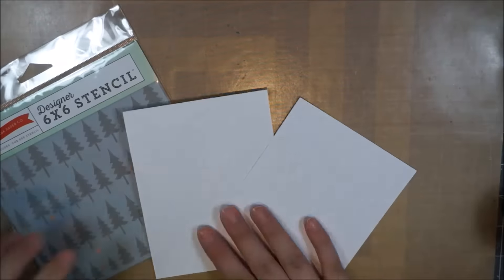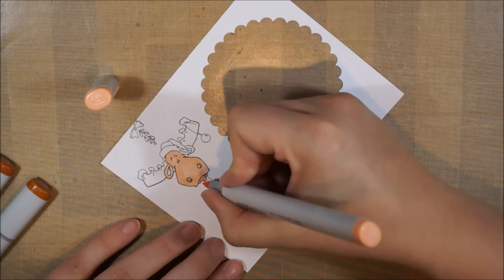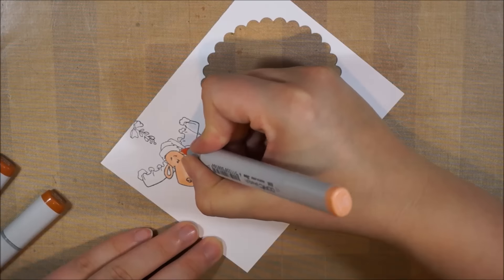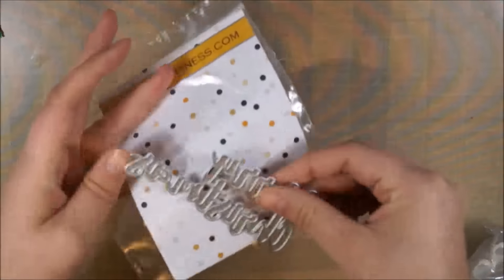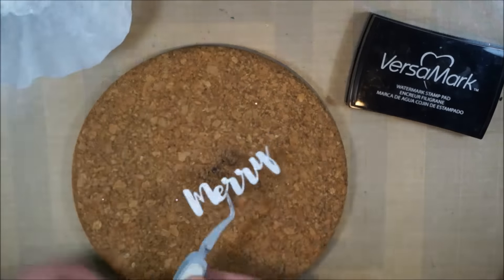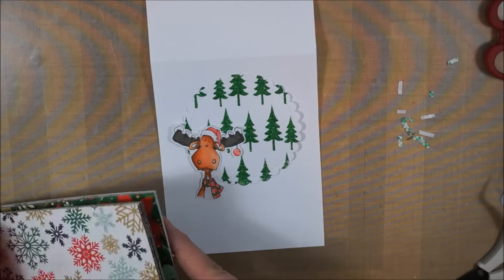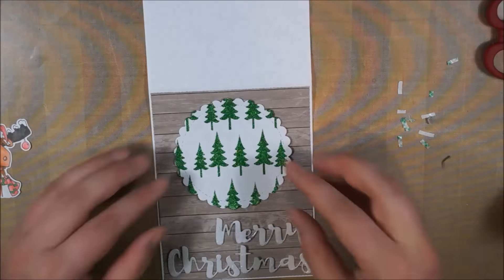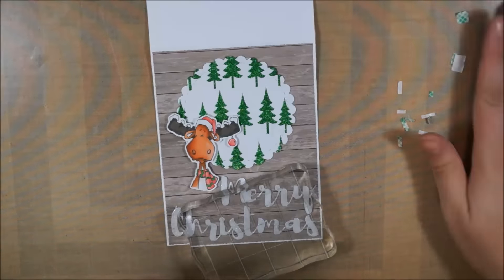Merry Christmoose with more Sparkle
• Kat Scrappiness - "Merry Christmas" Brush Script Word & Sentiment Die by Kat Scrappiness  ——
• Kat Scrappiness - Kiss Me Moose 4" x 6" Cling Stamp by Whipper Snapper  ——
• Kat Scrappiness - Embossed Mini Rope Nested Rectangle Dies by Kat Scrappiness  ——